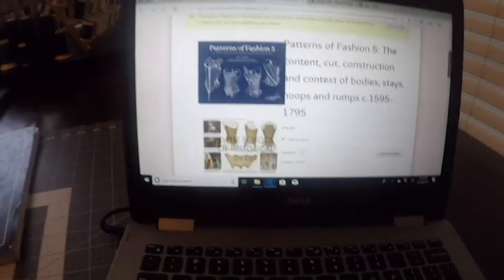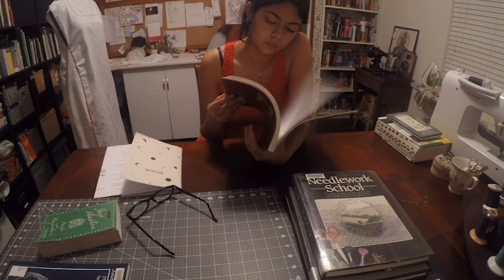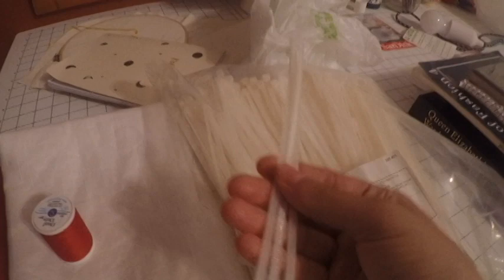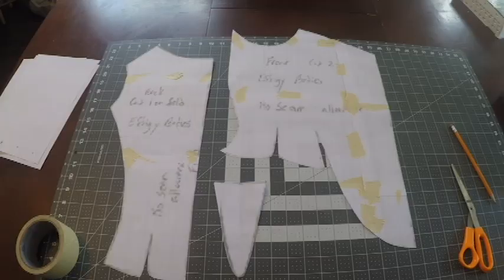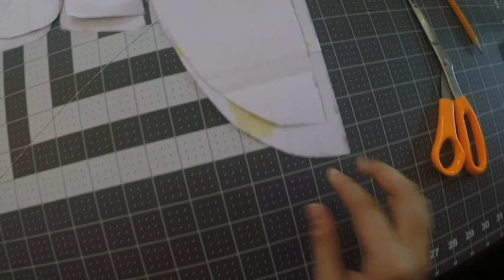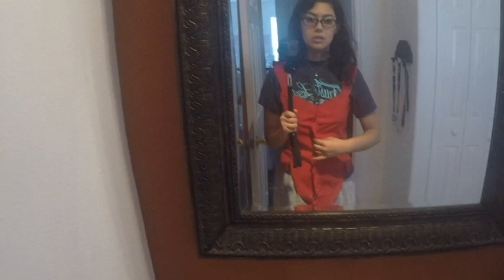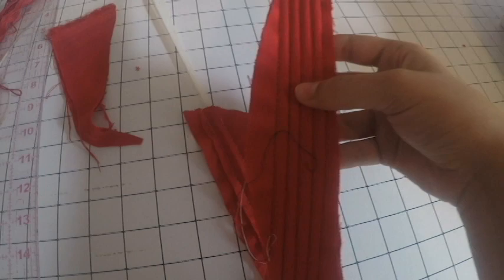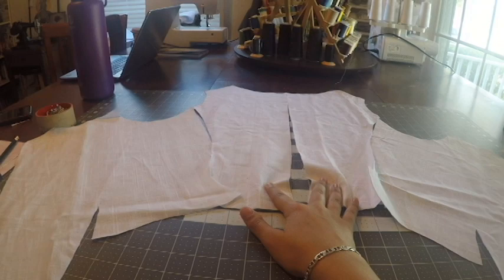Rosalind Costume: Part 3 Stays! (Effigy Stays, 16th Century)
Join me on my quest. The new obstacle before me, in this video, is the stays! This is one of two videos because the process of making this beauty took a long time. I hope you enjoy and are staying safe during this difficult time. As always, God bless and I hope you all are having a wonderful day!

Books used in the video:
The Tudor Tailor: Reconstructing of sixteenth century dress By Ninya Mikhaila
Patterns of Fashion 4 By Janet Arnold
Patterns of Fashion C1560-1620 By Janet Arnold
Tailor's Pattern Book 1589 By Juan De Alcega
Queen Elizabeth's Wardrobe Unlock'd By Janet Arnold